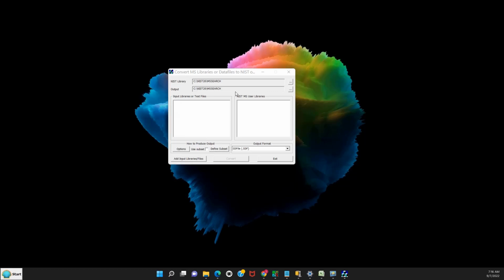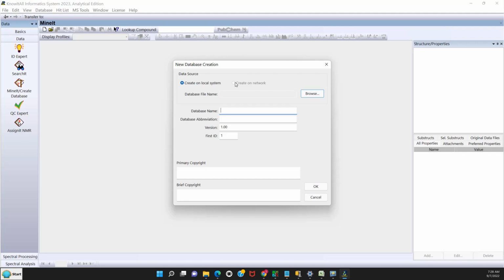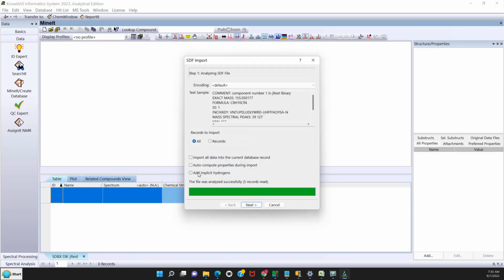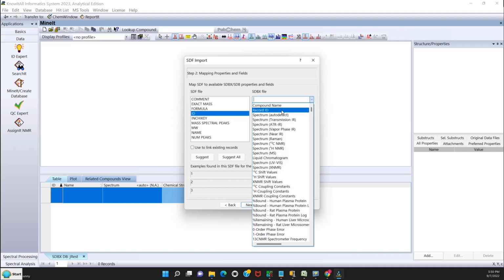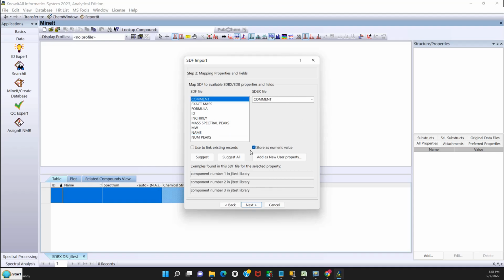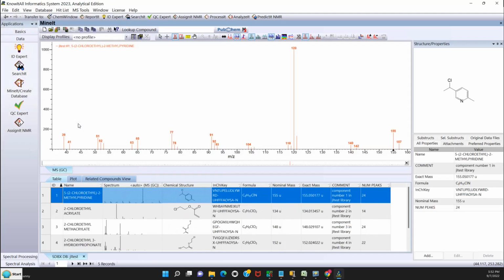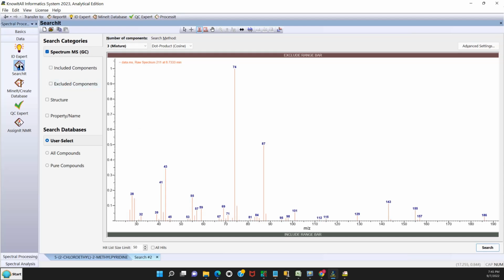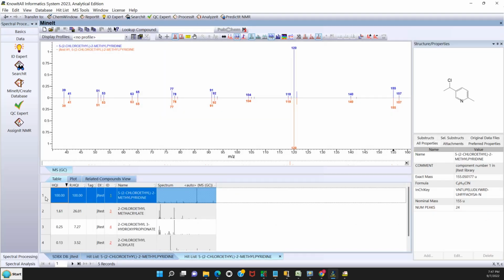Part 10. Wiley KnowItAll GCMS: Converting NIST Libraries to Wiley Format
Wiley has developed very powerful EI GC-MS data processing and library searching capabilities within their KnowItAll software package.  NIST libraries can easily be converted to Wiley format.  This allows the Wiley library search to be utilized for unknow identifications.